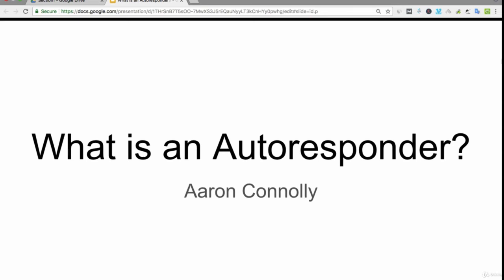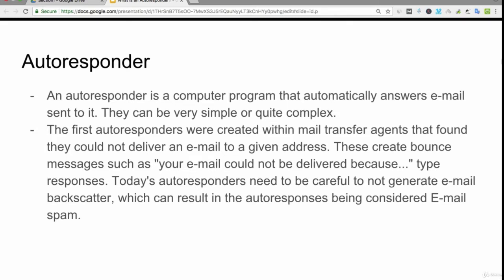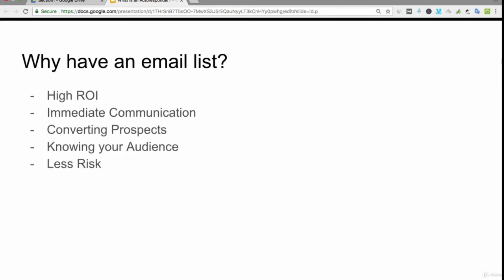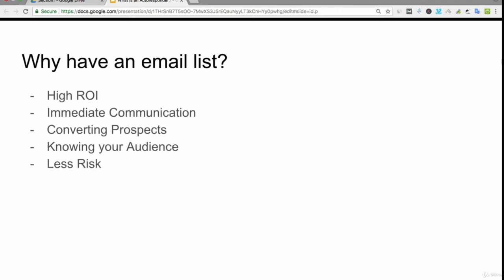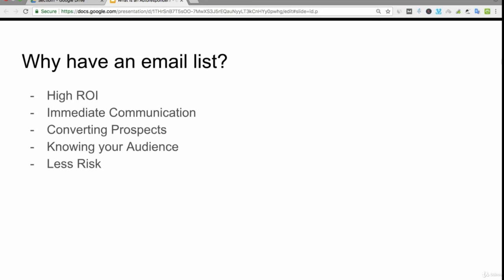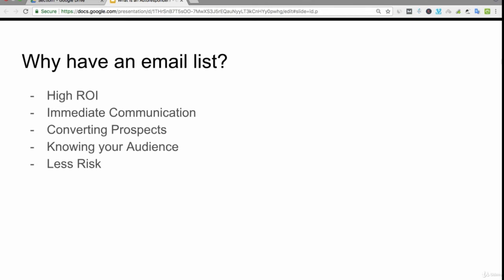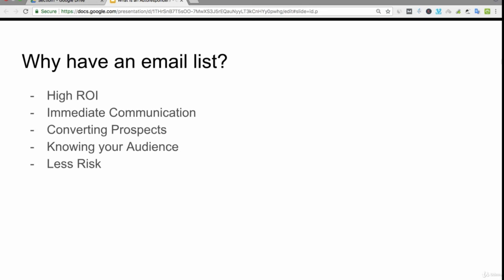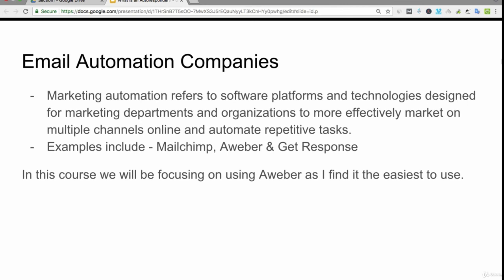What is Autoresponder? Best Email Autoresponder for Affiliate Marketing Tutorial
Are you looking for a FREE Email Marketing solution?   Look no further…if you are absolutely against paying for an email autoresponder or just don’t want to get one, use Yet Another Mail Merge!

Free Autoresponder For Email Marketing

Autoresponders are the key to a long-term, profitable Internet Business.  Discover what they are and why they're so important is this video.So what is the best email autoresponder for affiliate marketing?

In this video I break down the main autoresponder softwares and give you an idea of which one suits your affiliate marketing business.